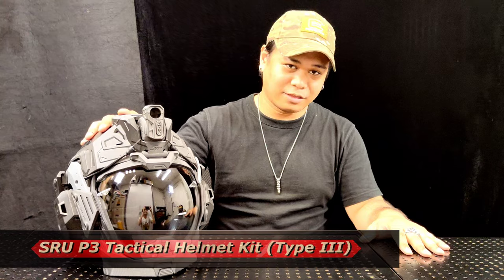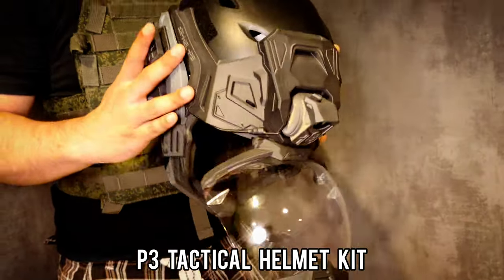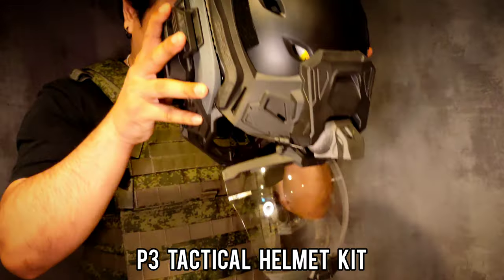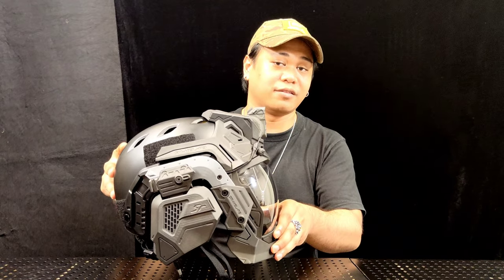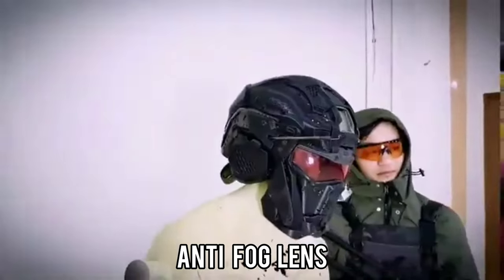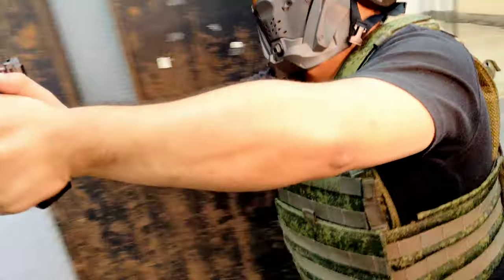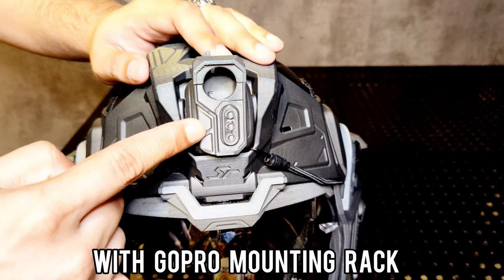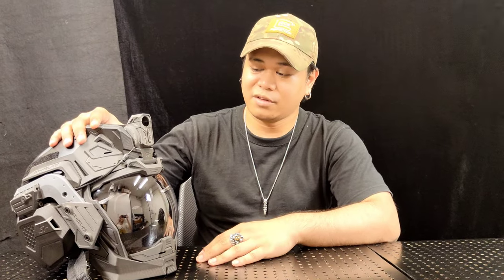SRU P3 Tactical Helmet Kit - Review (The Best Airsoft Helmet)